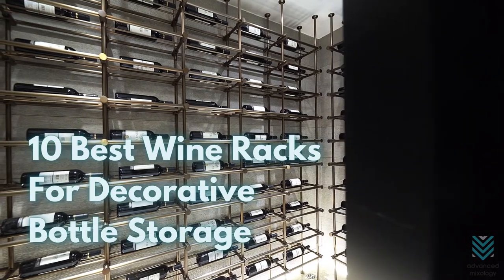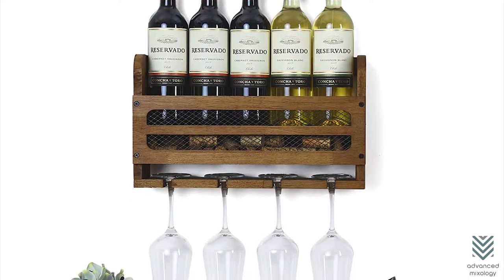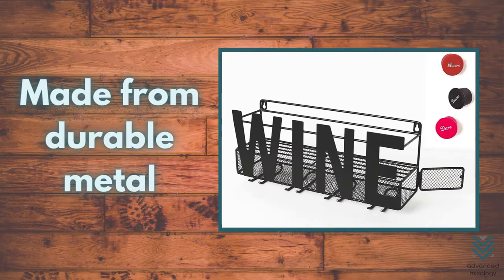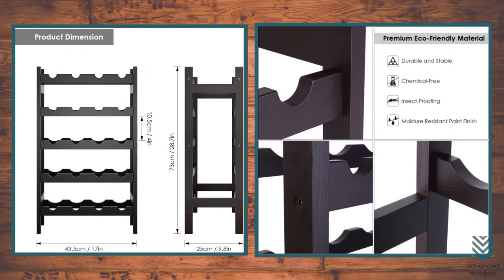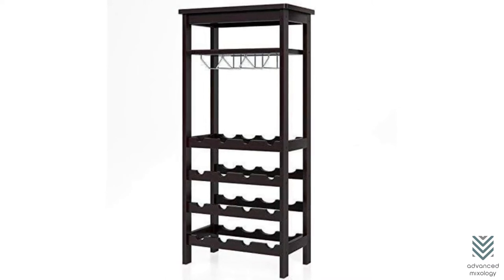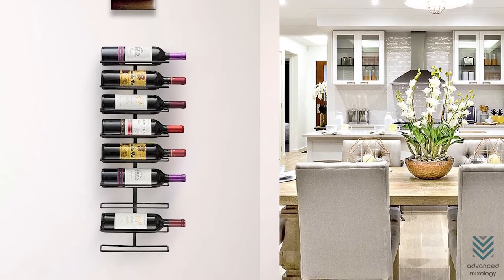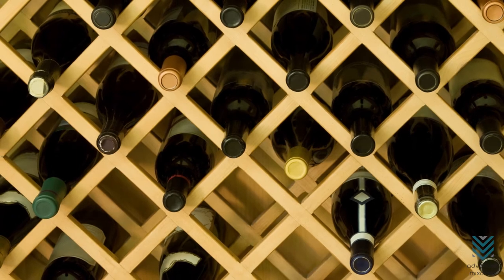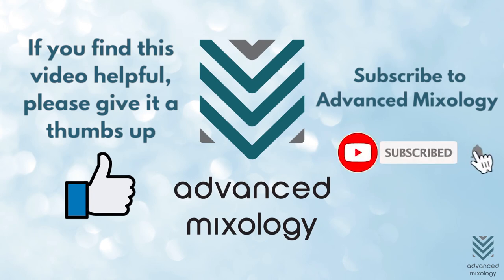10 Best Wine Racks For Decorative Bottle Storage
If you're looking for a wine rack, there are many different styles and designs to choose from. But how do you know which is the best wine rack for your space? Read the full article

It's no secret that most people love a good bottle of wine. Every wine lover knows how difficult it can be to find the right wine rack for your home without spending a fortune. Wine racks are great for displaying your favorite wines, and they also work well if you want a nice way to store them.